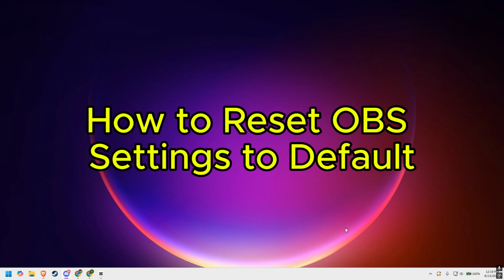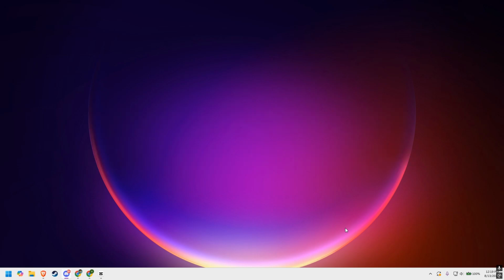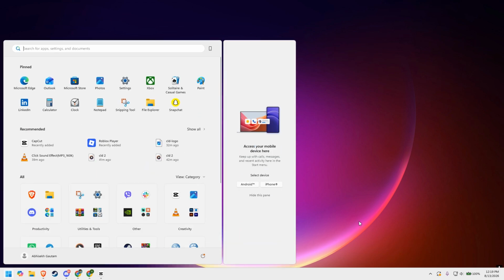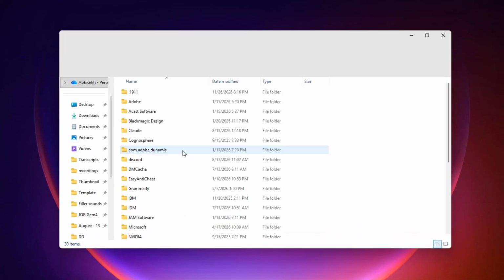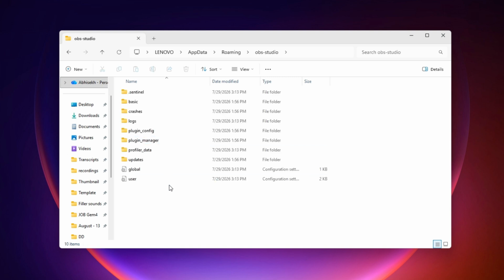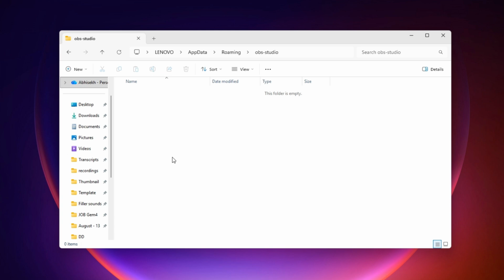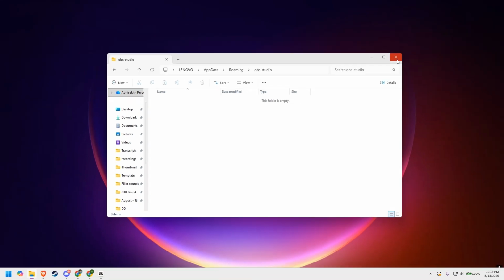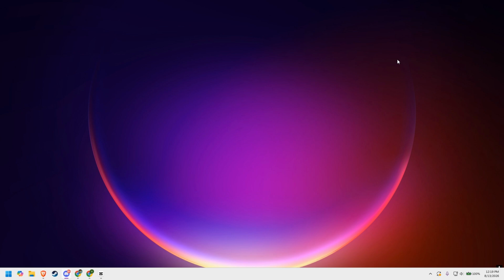How to Reset OBS Settings to Default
How to Reset OBS Settings to Default with this quick and easy step-by-step tutorial. Learn how to reset OBS Studio settings to their default configuration in just a few simple steps. Whether you're troubleshooting OBS, fixing incorrect settings, or want to start fresh with a clean configuration, this guide has you covered.

In this video, you'll discover how to reset OBS settings to default, restore OBS Studio's default configuration, reset scenes and profiles, remove custom settings, and troubleshoot common OBS recording and streaming issues.

Timestamps:
0:00 Introduction
0:20 Reset OBS Settings to Default